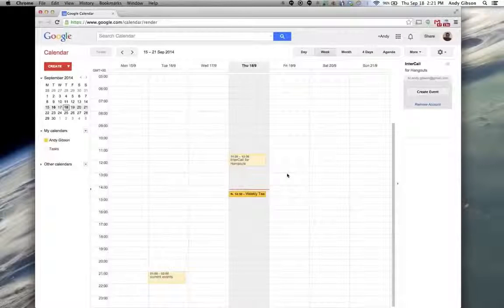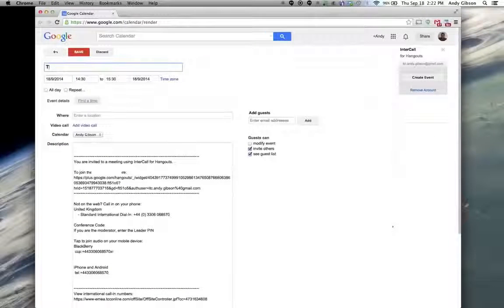InterCall for Google Hangouts - Full Demo